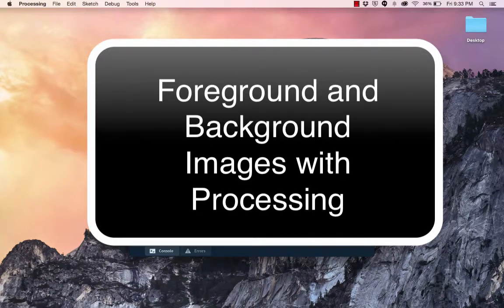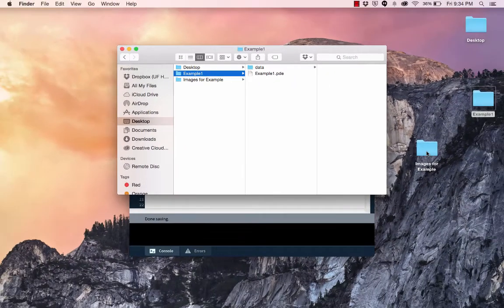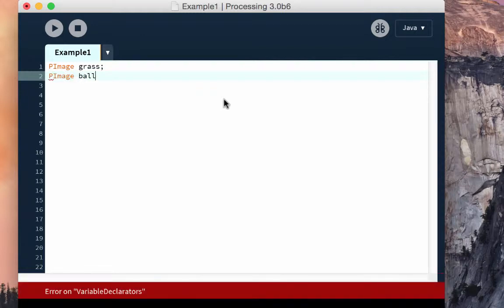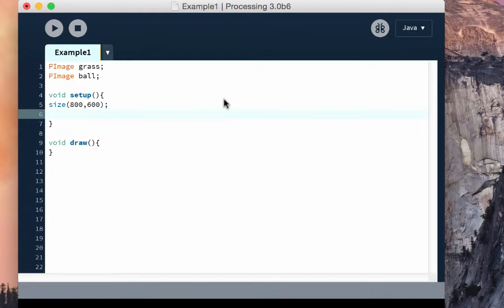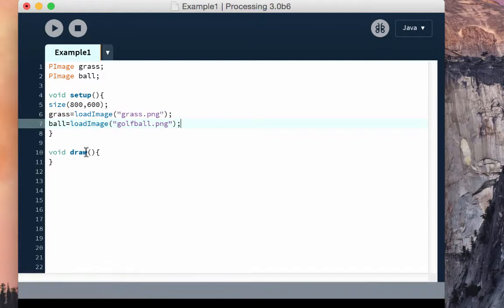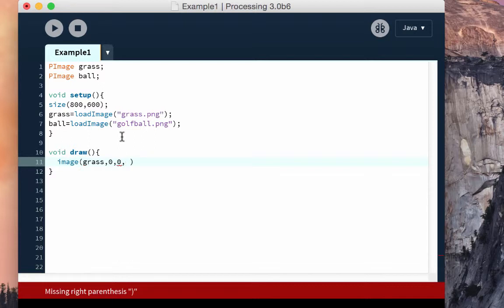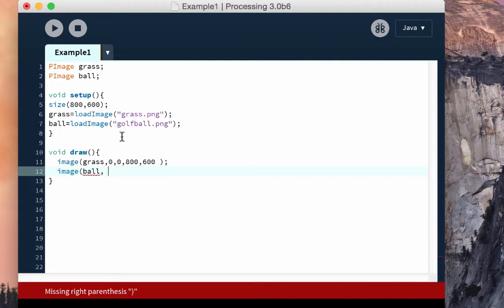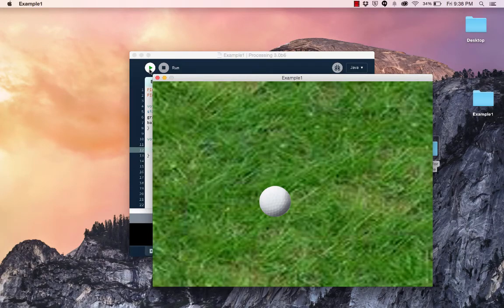EME6208:Processing Screencast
This tutorial will show you how to load an image with a background using Processing